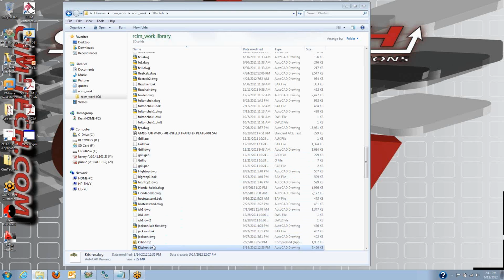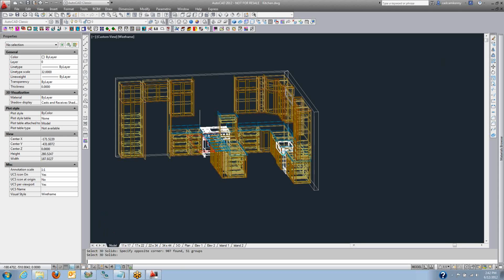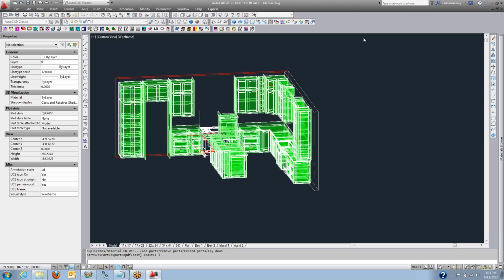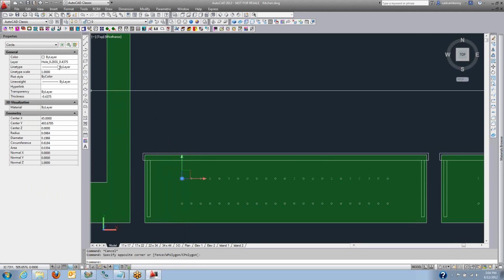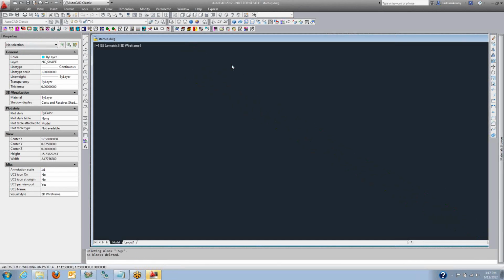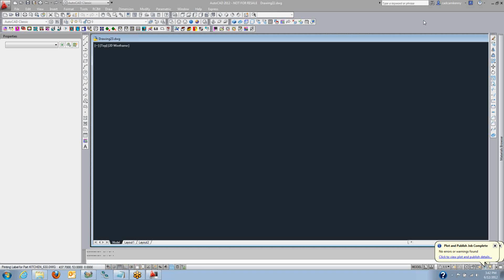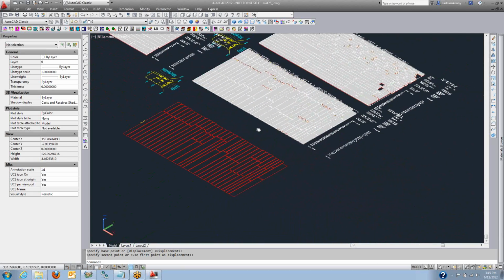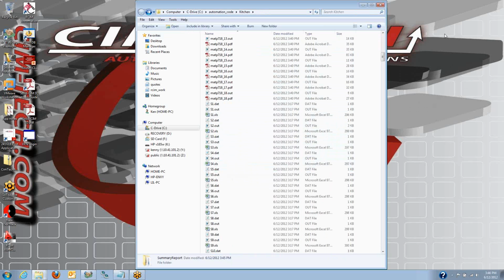Solid-CIM 3D on an AutoCAD 3D kitchen assembly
Router-CIM with Solid-CIM 3D on a 3D solid assembly of a kitchen